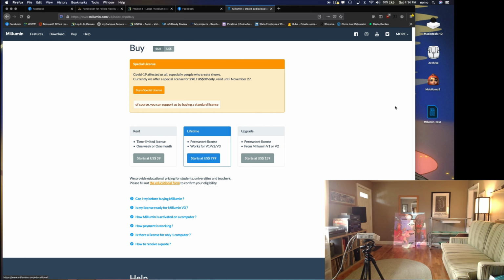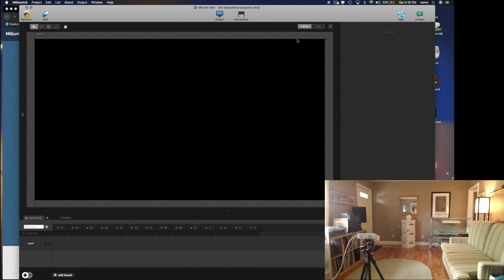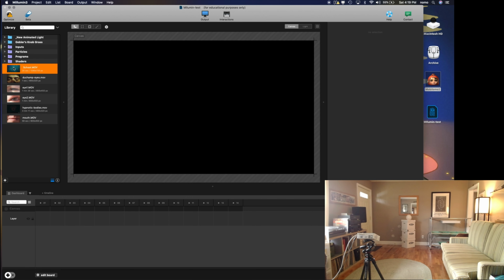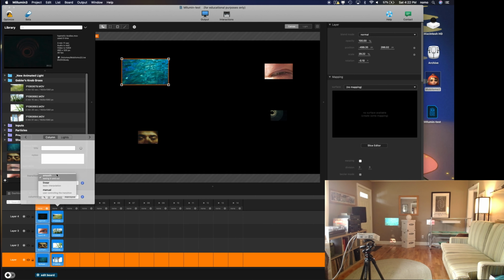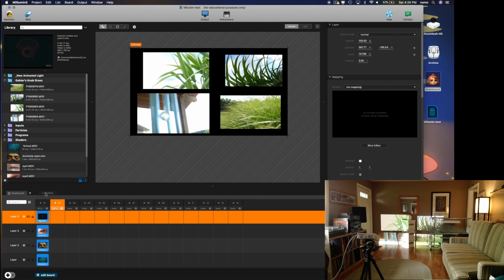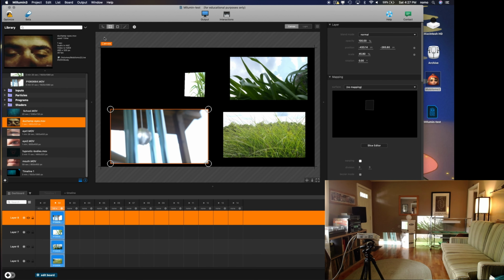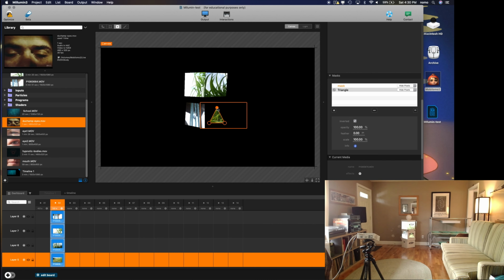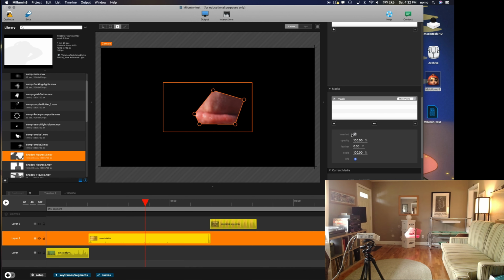ART 371 Intro to Millumin part1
An introduction and overview of the Millumin video mapping software